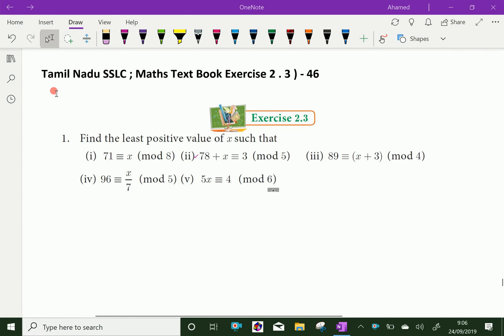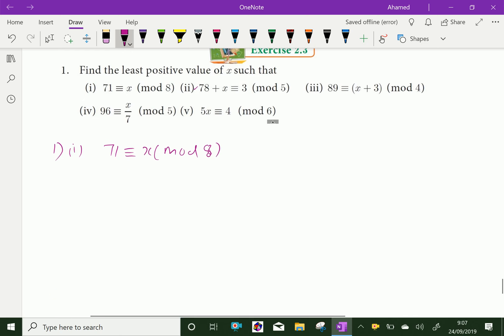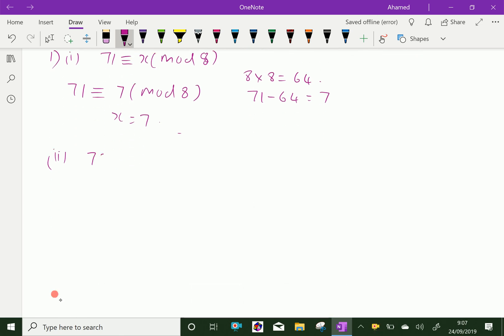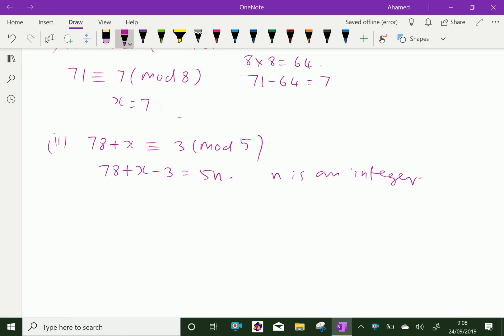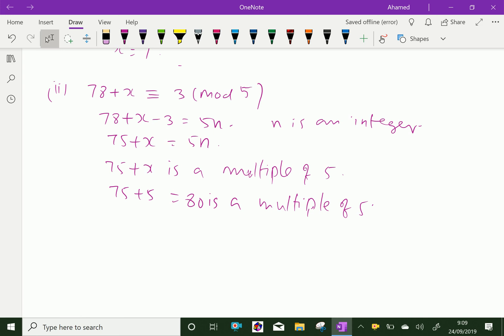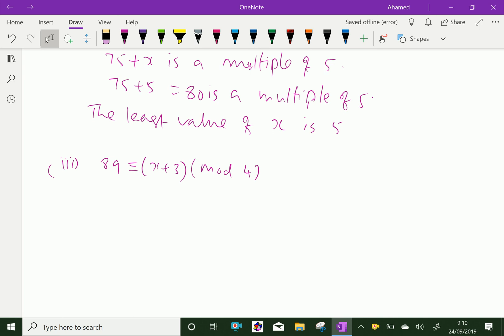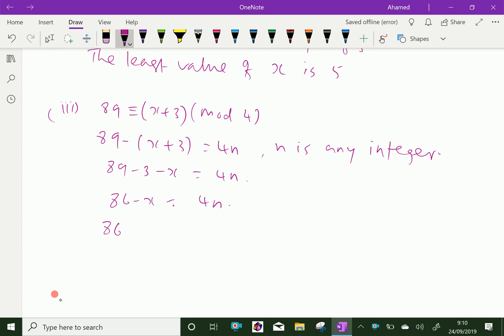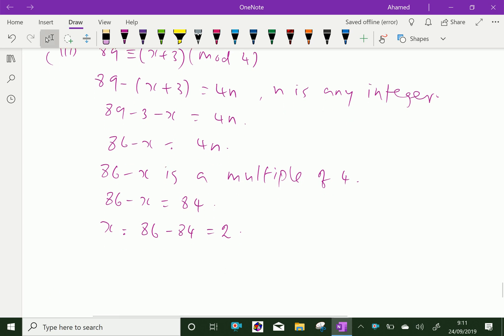SSLC : - ( Tamil Nadu - Maths Text Book - 2019 Onward - Exercise 2 .3 ) - 46.